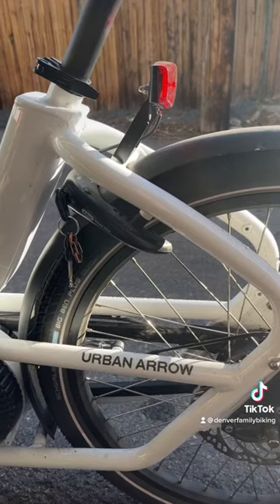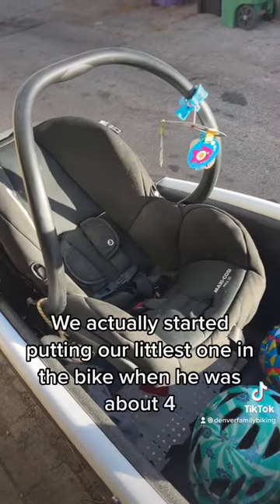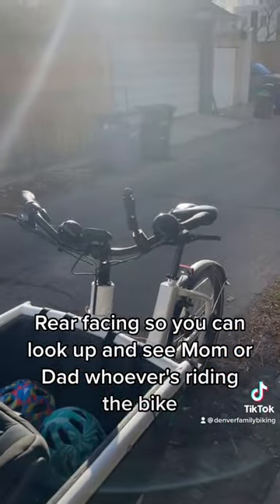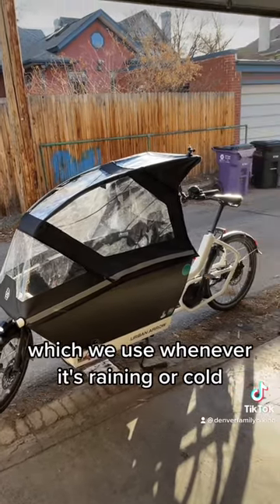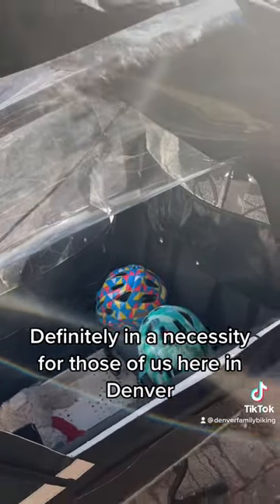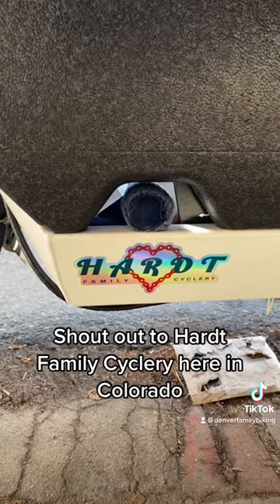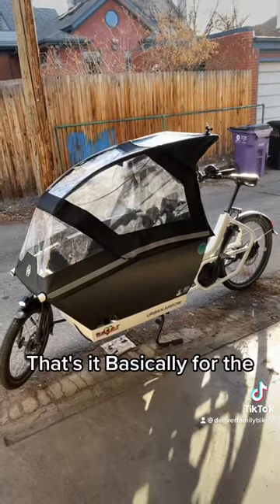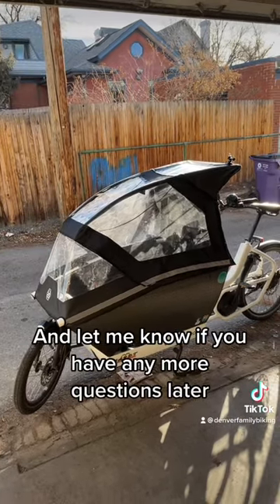Urban Arrow Cargo Bike tour part 2/2 urbanarrow #